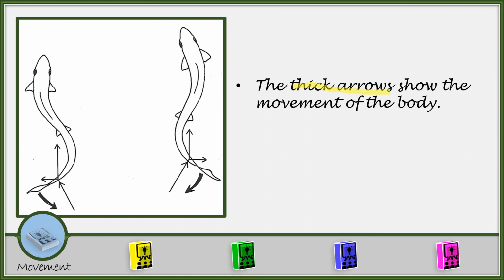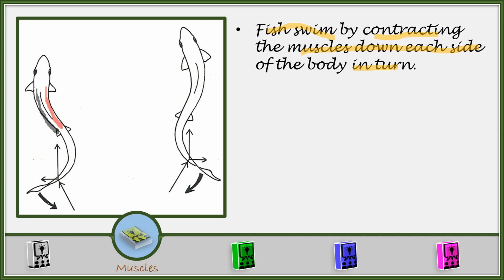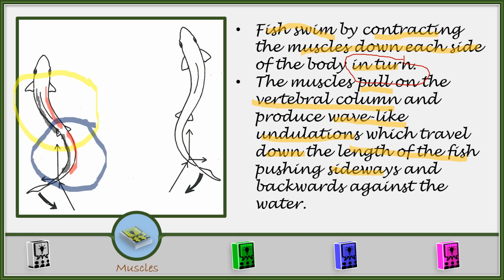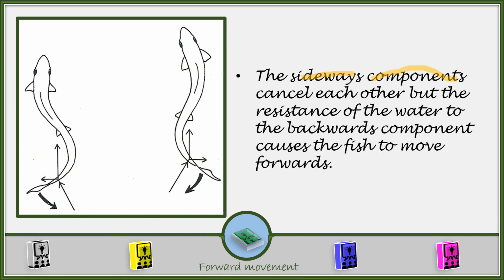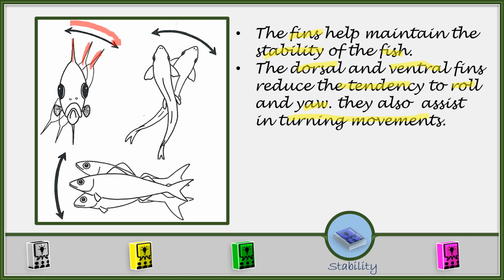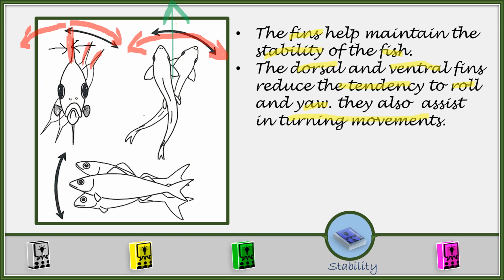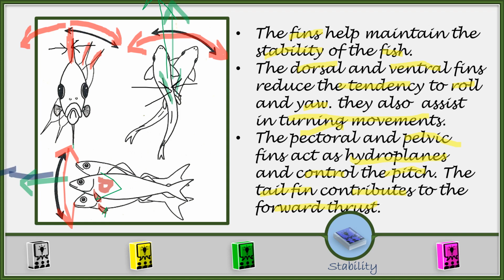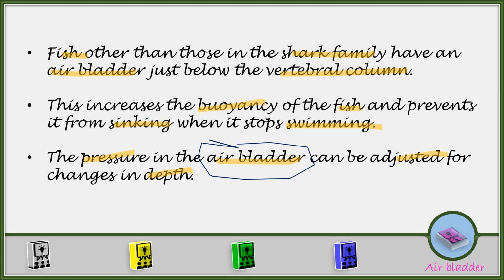Swimming In Fish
The thick arrows show the movement of the body.